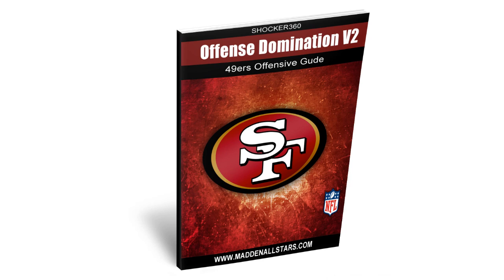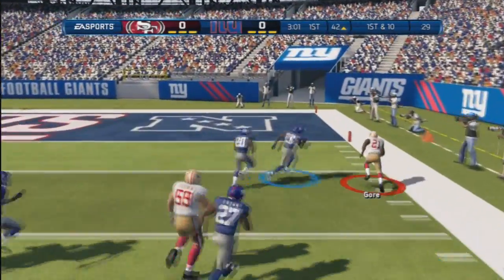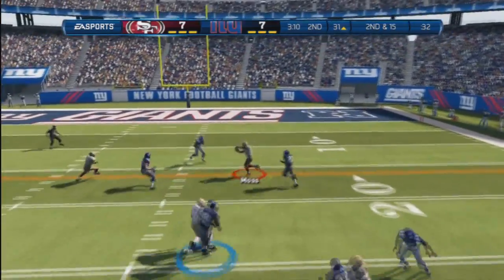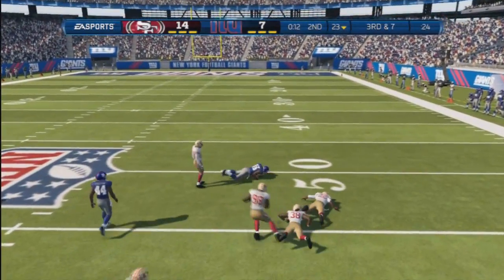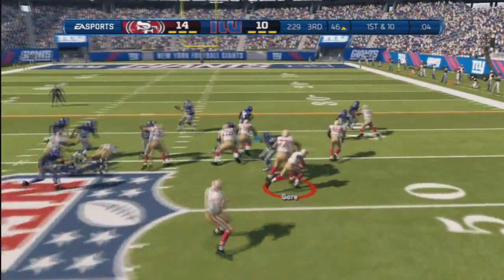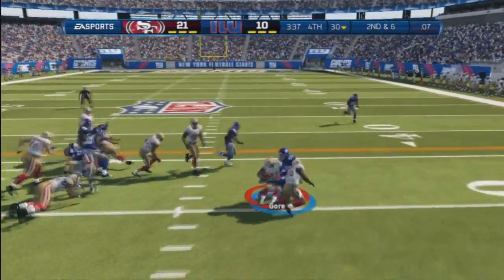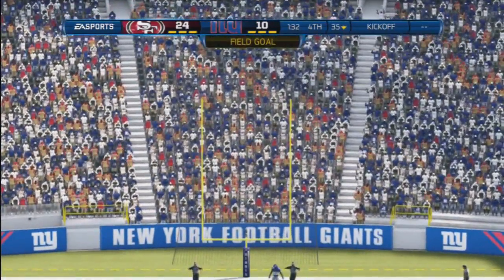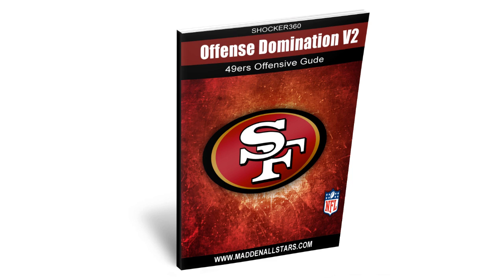Madden 13 OFFENSE DOMINATION VOLUME 2 " Sanfransisco 49ers RUSH ATTACK"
Skype: Maddenallstars